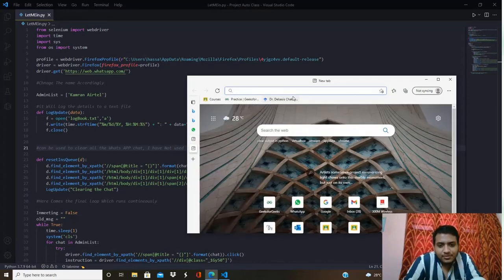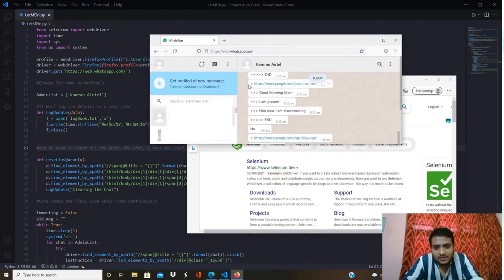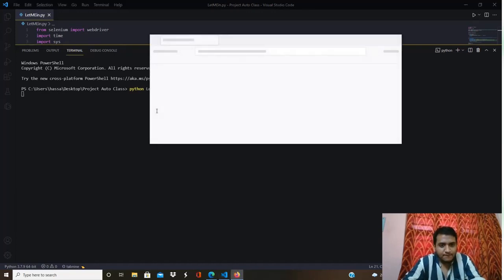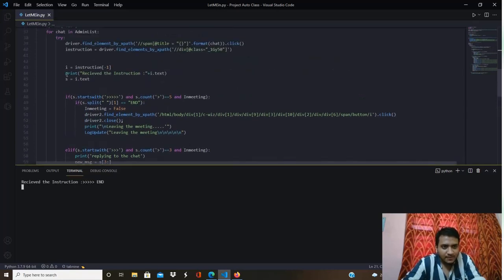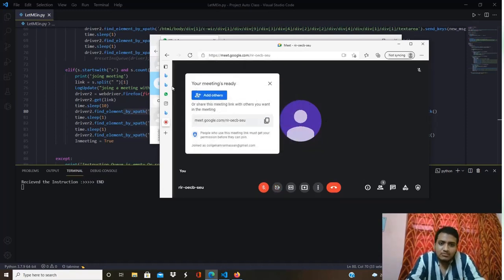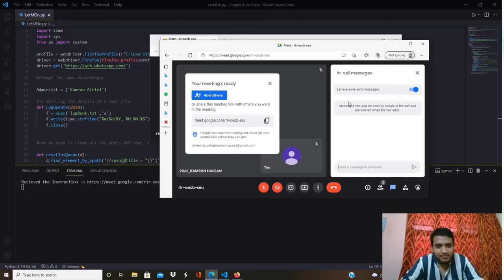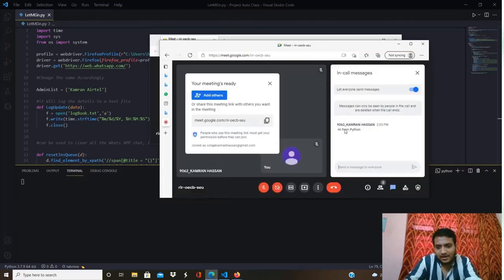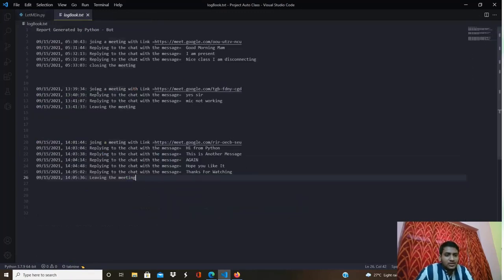Automate Google Meet WhatsApp using Selenium and Python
LetMEin

It is small script of python that use selenium to automate WhatsApp web and reads the instruction to join/ Send / Message /leave a Google Meet's Meeting.

Code has Comments from which you can understand

feel free to copy and Modify

Happy to know if you give some credit to me: LinkedIn

T&C - Please do Not use this unethically and use at your own Risk